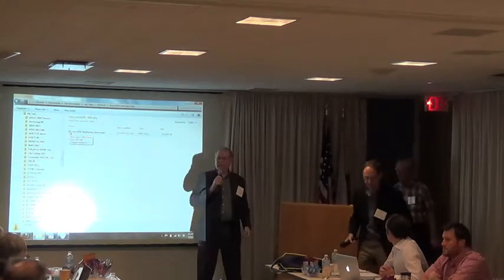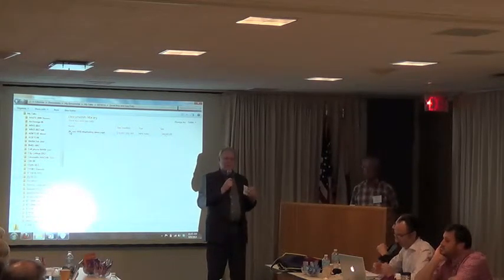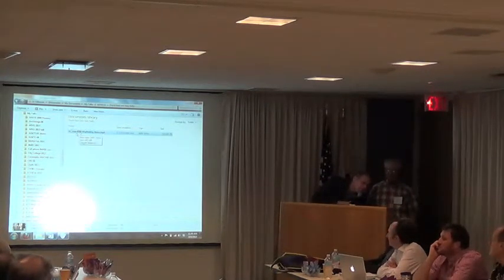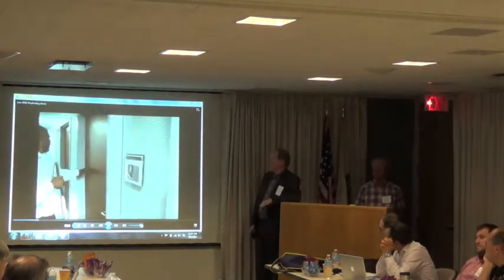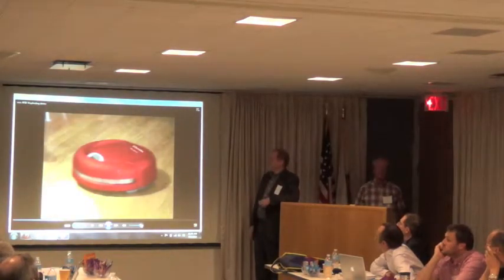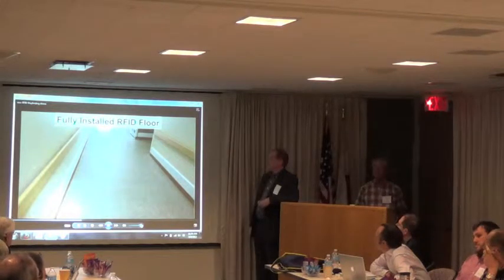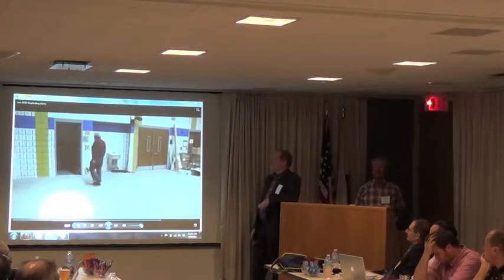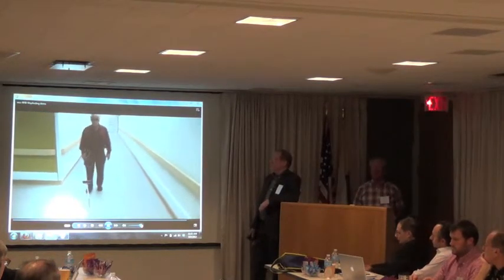RFID Wayfinding Interface To Promote Positive Plasticity (D. Ross, J. Kelly)